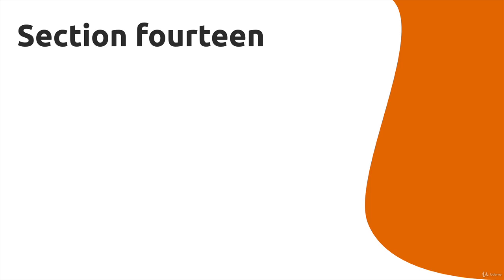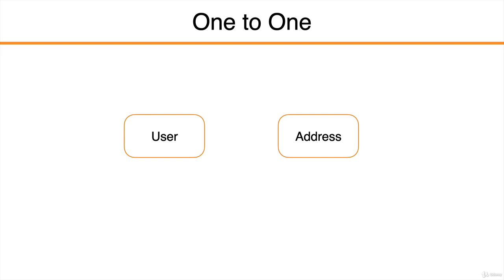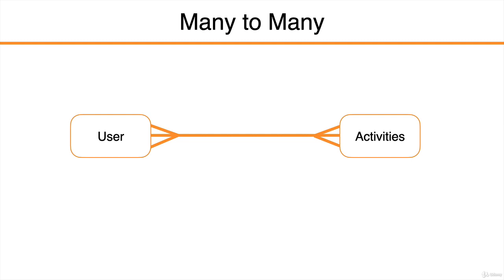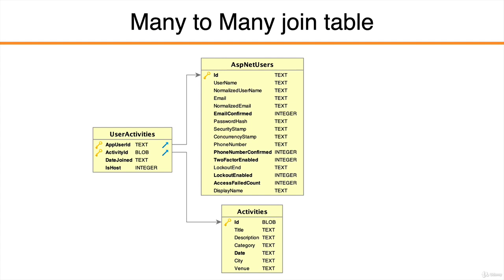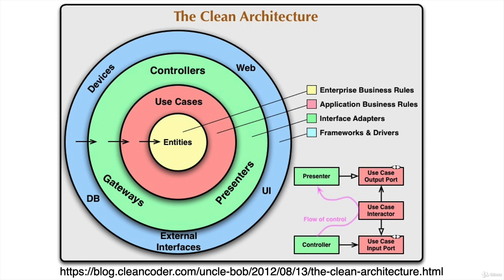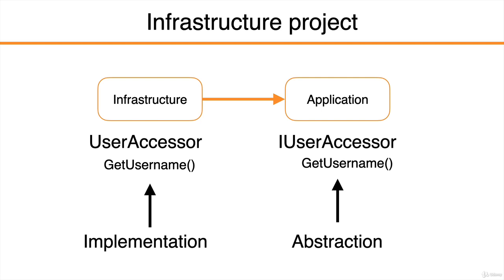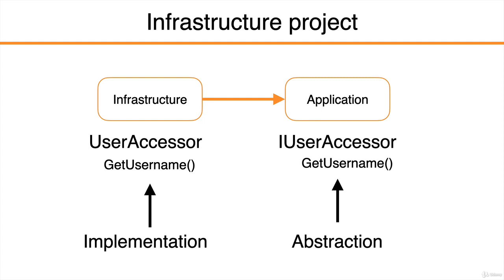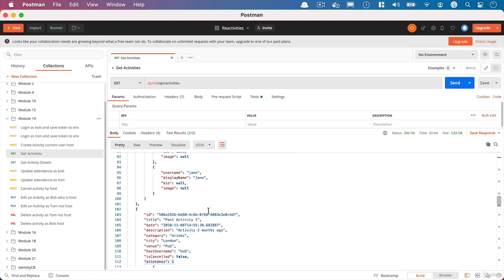Net Core and React Entity Framework Relationships Introduction